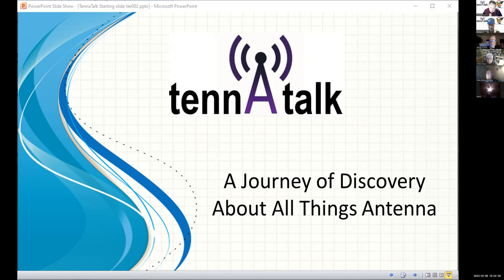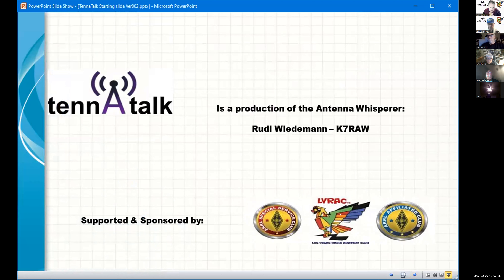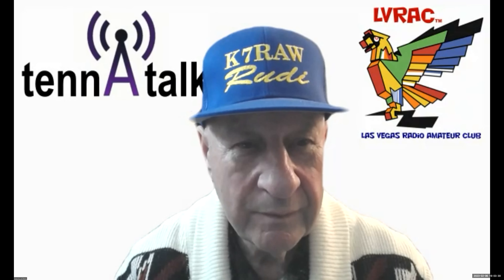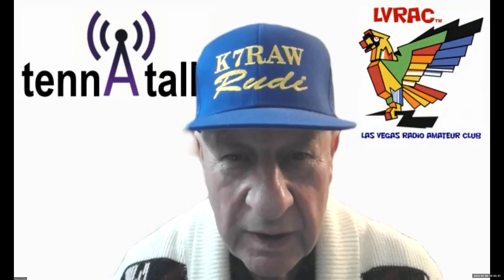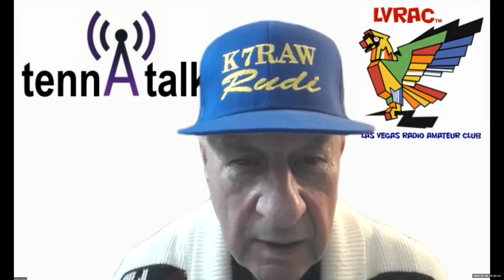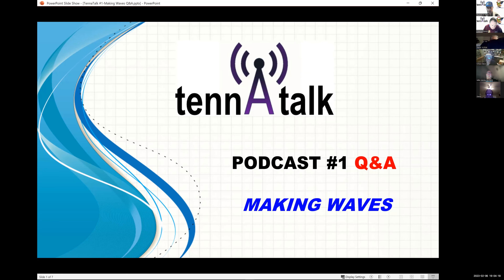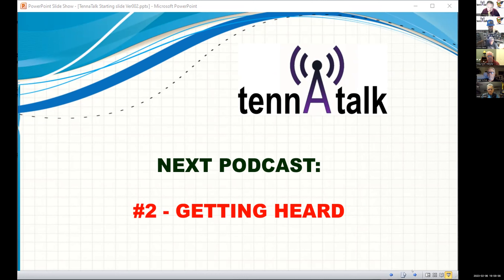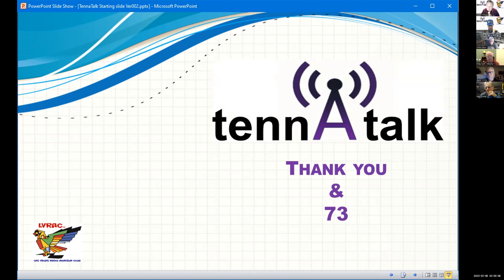TennaTalk #1 - QnA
This is the online Zoom Q&A session with LVRAC members as a follow-up to podcast #1.